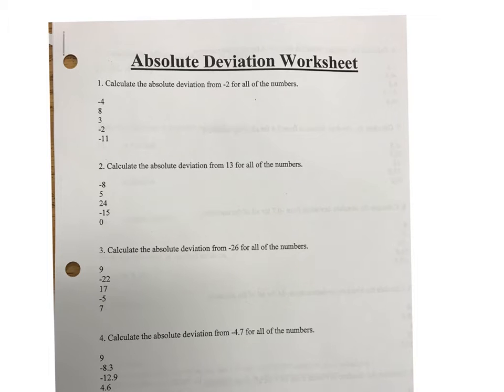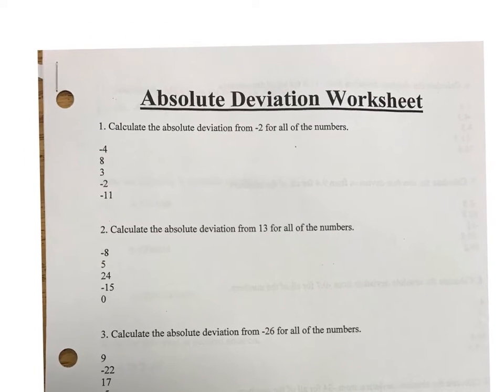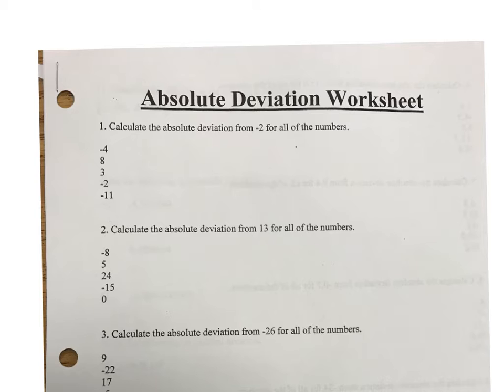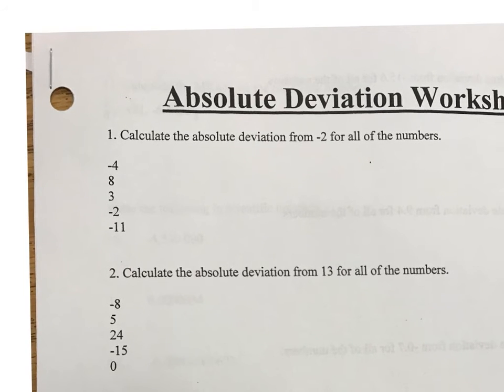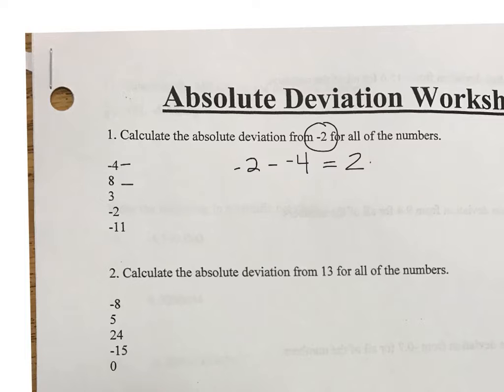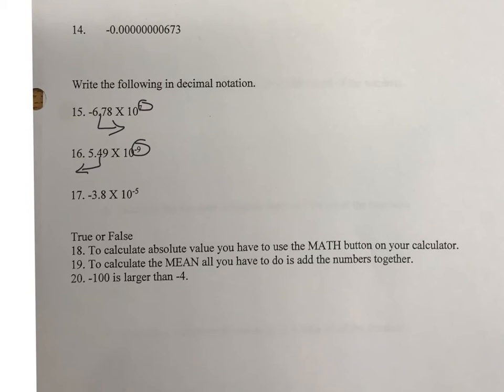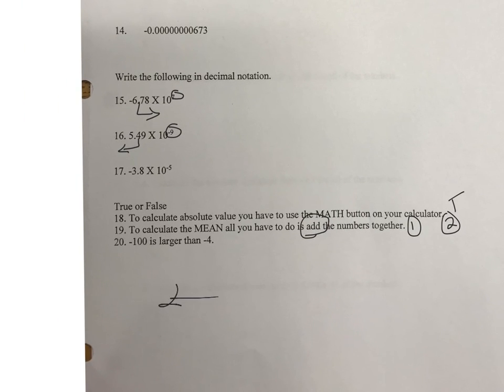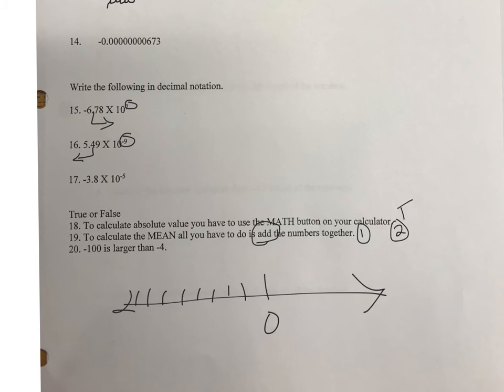Unit2 Abs Deviation Homework Help